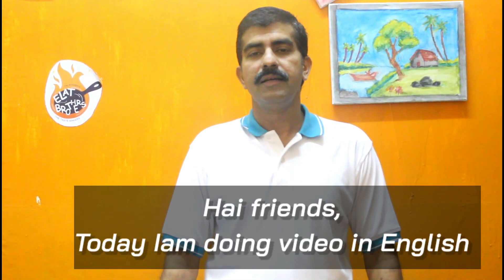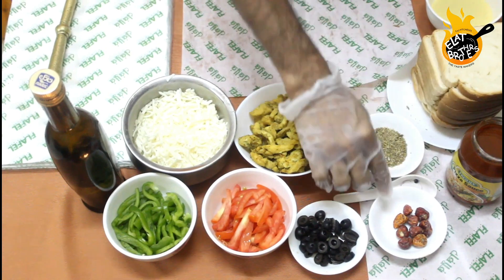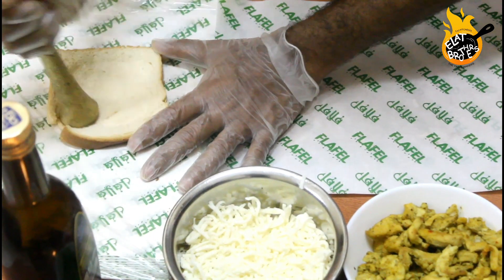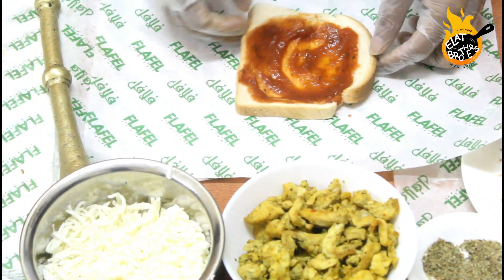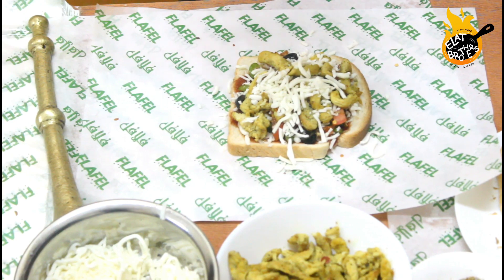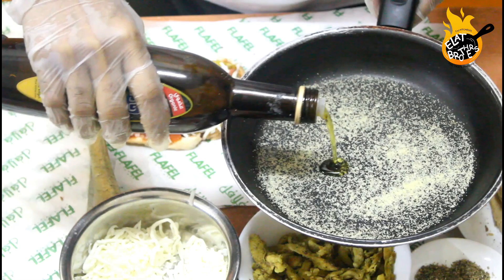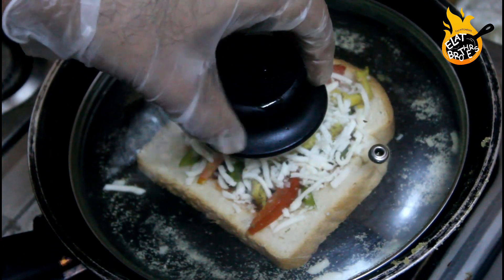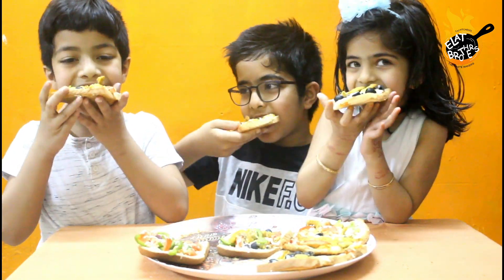👌Tasty Pizza with Bread🍕- In English.. 👉Taj Kitchen 👈 In pan pizza how to make pizza easy in br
This recipie is very easy to make at home.

If there is any mistakes, "sorry". Because this is my first video in english.